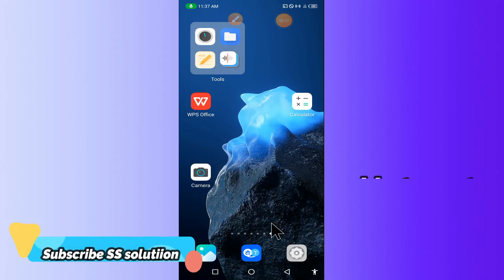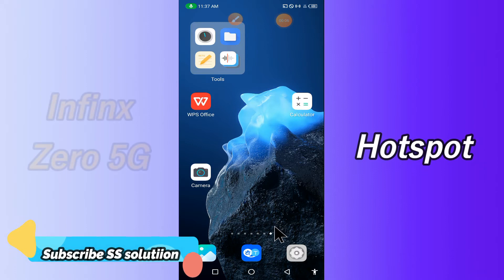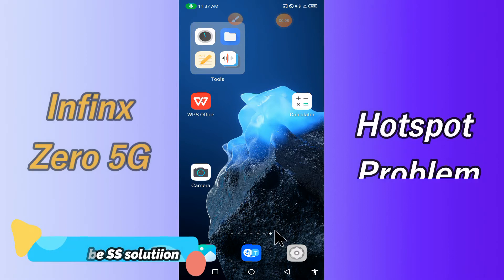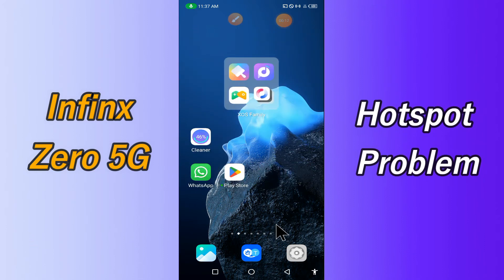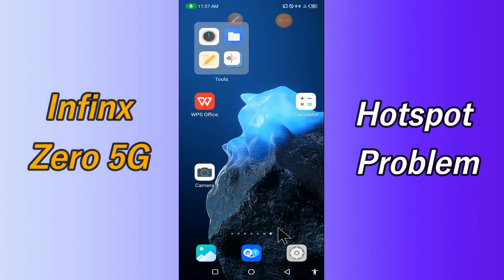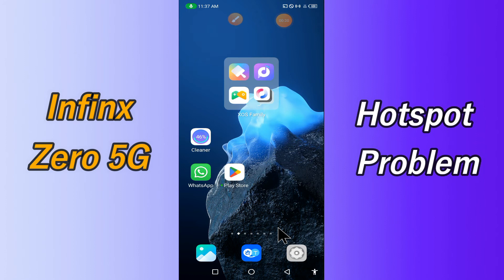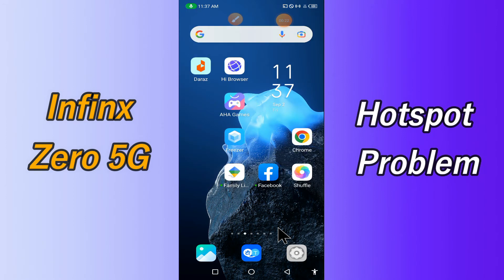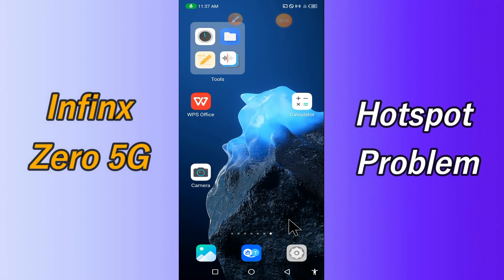Infinix Zero 5g Hotspot not working Problem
0:19 Infinix Zero 5g Hotspot not working Problem